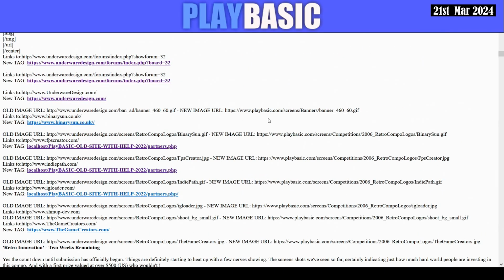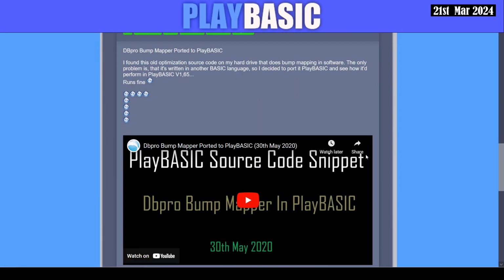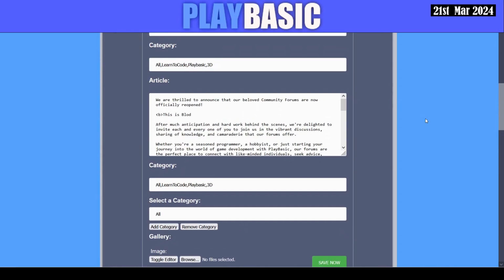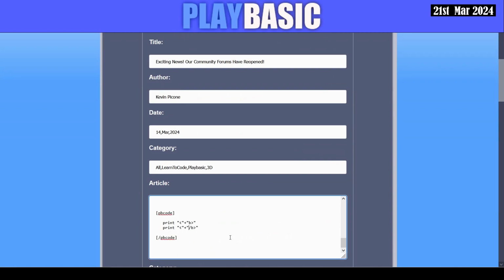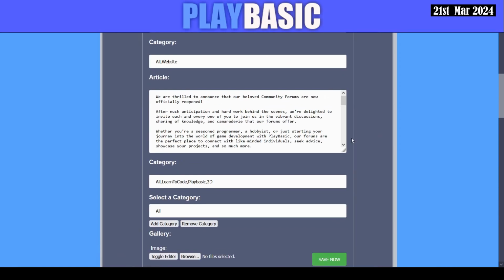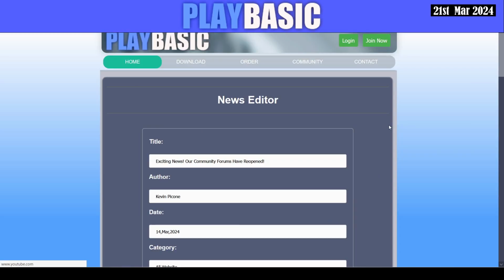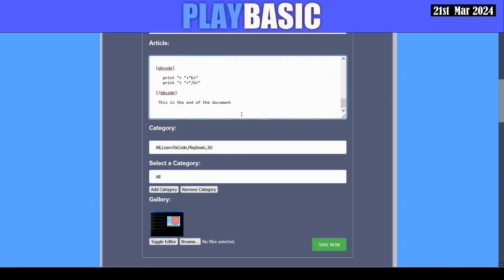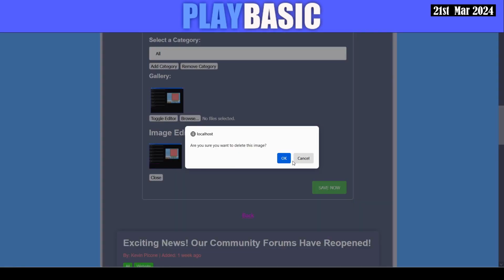PlayBASIC Web Dev Blog - From Buggy Bug Bugs to working - (2024 03 22)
In this video, I'm excited to share the latest updates on our PlayBASIC website development as of March 21, 2024. Today, we've made significant strides in addressing bugs and refining our editing interface, ensuring a smoother experience for our users.

One of the key improvements is the enhancement of our editing structure, allowing for easier content management and editing. We've also tackled data inconsistencies, such as dead links and missing images, ensuring that our content remains robust and reliable.

During the demonstration, I walk through various features of the editor, showcasing functionalities like text formatting, code block handling, and seamless image uploads. These enhancements not only improve the editing experience but also lay the groundwork for future integrations, such as video embedding.

Looking ahead, we have ambitious plans to further improve the website. This includes implementing features like local image embedding and optimizing the visual layout for mobile devices. Despite encountering challenges and delays, I'm pleased with the progress we've made and am eager to continue enhancing the PlayBASIC website.

Ultimately, our goal is to provide a comprehensive platform for coding tutorials and resources, and these developments bring us one step closer to realizing that vision. Thank you for joining me on this journey, and I look forward to sharing more updates in the future.